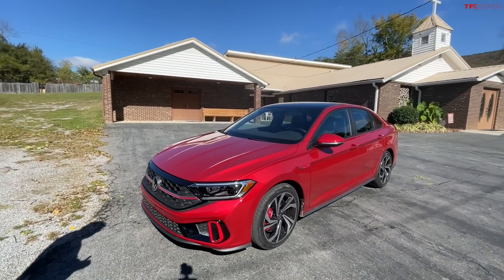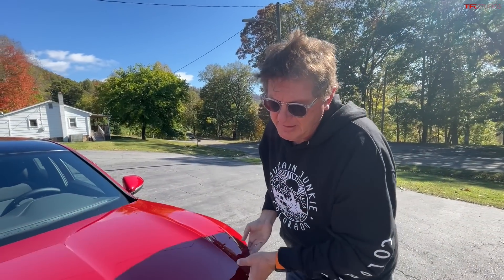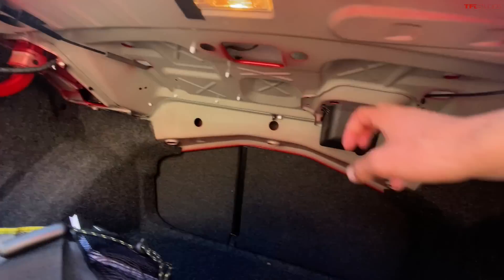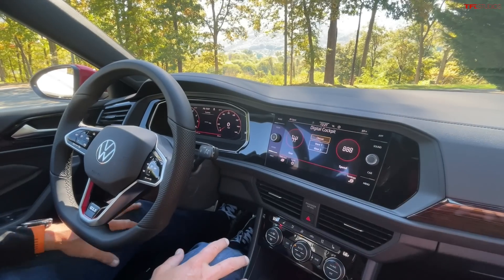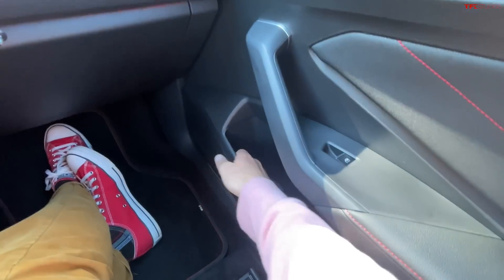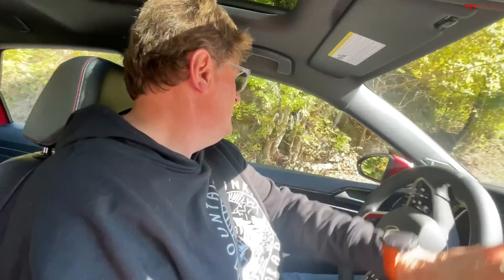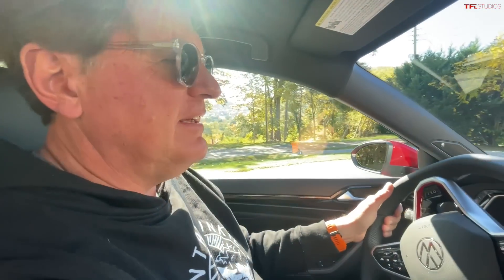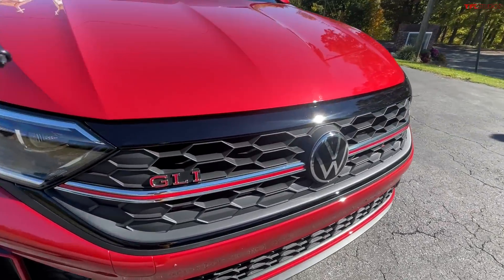Does The 2022 Volkswagen Jetta GLI Stomp All Over The New Honda Civic Si?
The updated 2022 Volkswagen Jetta GLI offers up fresh styling and more features against the Honda Civic Si, but is it really better than its rival? Roman and Tommy find out in this review!